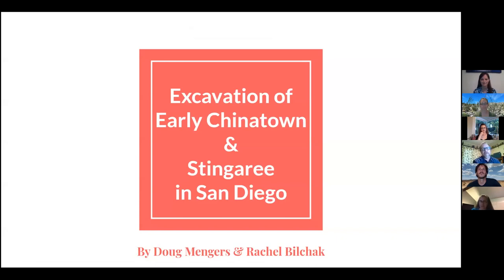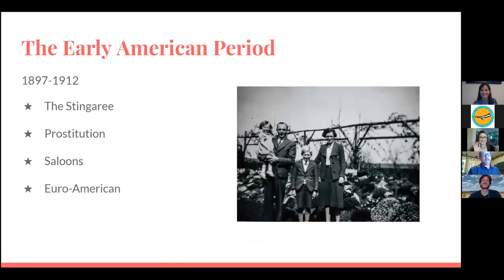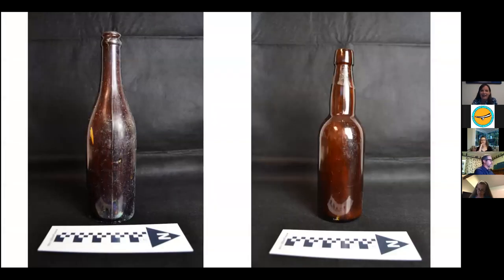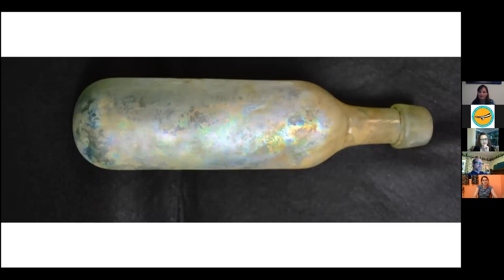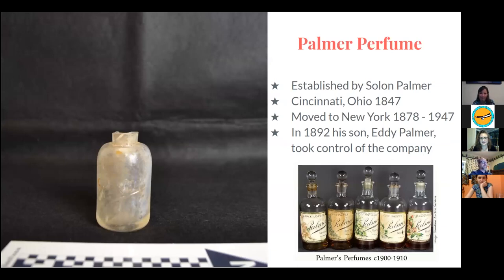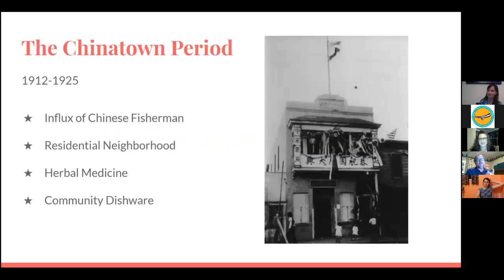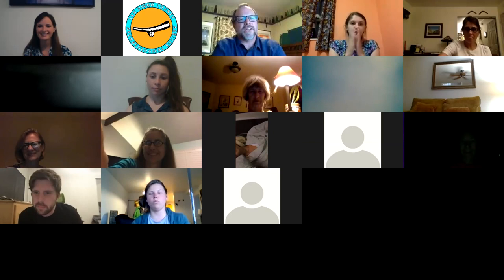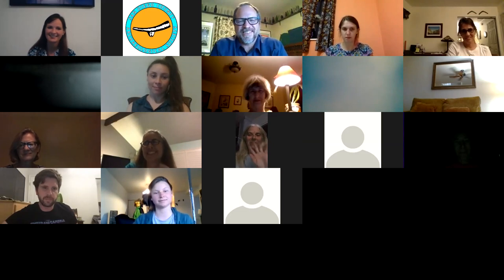Excavation brings to light early Chinatown and Stingaree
Topic: Excavation brings to light early Chinatown and Stingaree

Speaker: Rachel Bilchak and Douglas Mengers

This lecture was presented on 5/26/2020.

What is known  today as the Gaslamp District used to include San Diego’s thriving  Chinatown, as well as the “Stingaree”, the red-light district filled  with saloons and prostitution. Artifacts buried for nearly a century  under a warehouse and parking lot have recently been recovered that tell the story of these two lesser-represented communities. On the block  that was excavated was once a tavern and the small apartments next door  that housed bartenders and prostitutes. Vice crackdowns in 1912 swept out the Stingaree and the residents of the  block, and Chinese merchants and their families moved in. Join us to see  how archaeologists pieced together the story of a community from diligent research and a few broken bottles.

Rachel  Bilchak, B.A., B.S., is a professional archaeologist with 5 years of  experience in the environmental resources field. She conducts all  aspects of fieldwork and her laboratory strengths include  artifact analysis and reconstruction of ceramics. Ms. Bilchak is the  recipient of the 2017 Robert Mc. Adams Award for Excellence in  Archaeological Anthropology and the Warren Undergraduate Research  Scholarship, and is currently President-Elect for the SDCAS,  responsible for the implementation of the annual Arch in the Park  public event.

Douglas  Mengers, M.A, RPA, DPPH, is a Senior Archaeologist and Historian with  PanGIS. He has over a decade of experience focused in Southern  California, with a special interest in historical archaeology  and the history of the San Diego County region. He last presented to  the SDCAS in 2017 with All Aboard! The History and Archaeology of the San Diego Streetcar System (1880s-1940s).